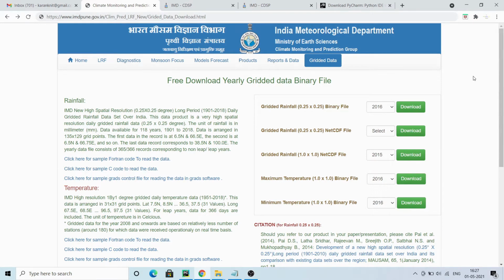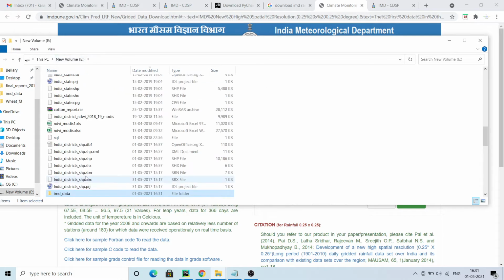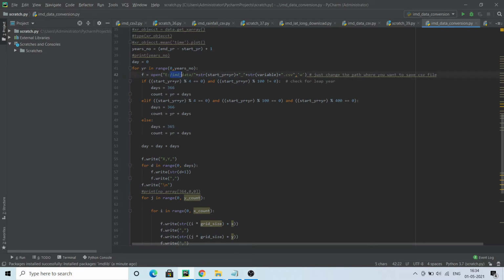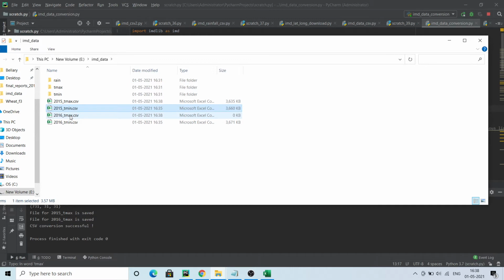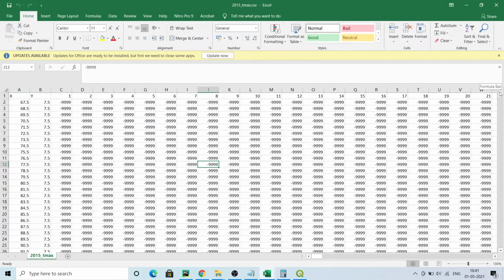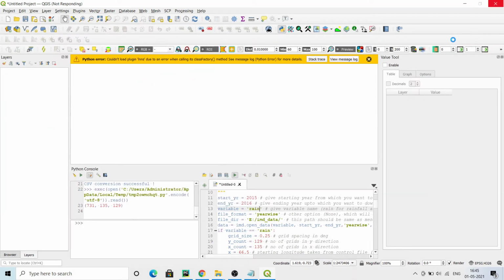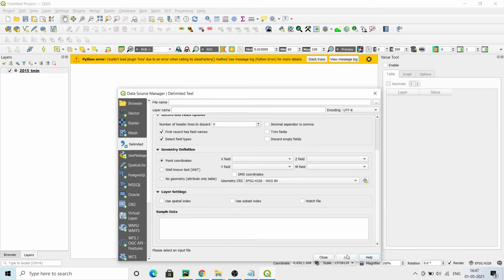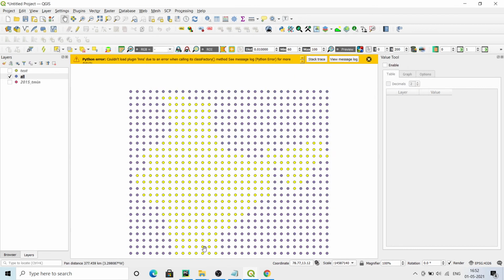Convert IMD gridded (.GRD) binary weather data to csv/excel using python and QGIS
This video shows how to download and convert IMD gridded binary data to csv/excel sing python and QGIS

command for installing imdlib library in QGIS:
py3_env
python -m pip install imdlib